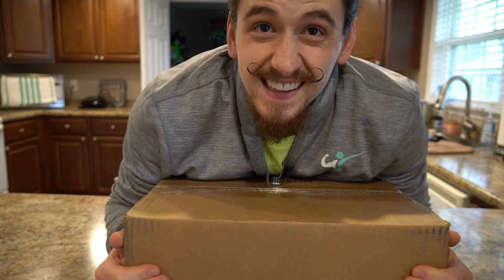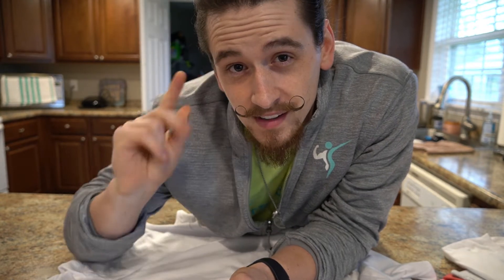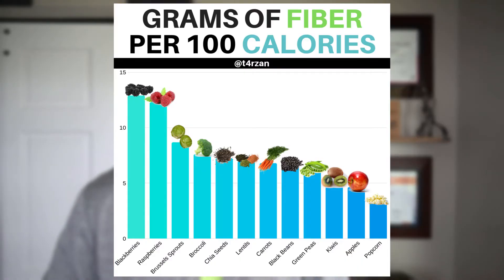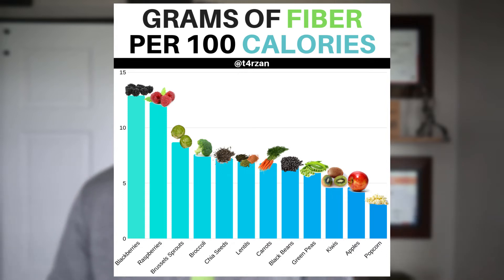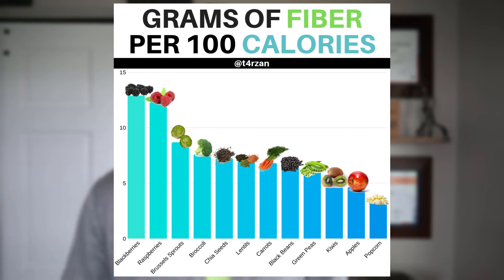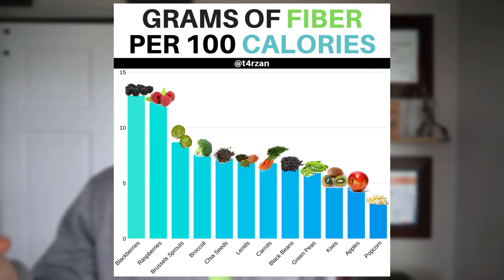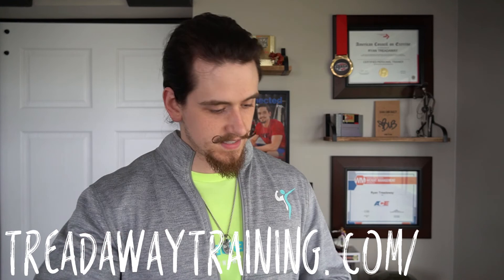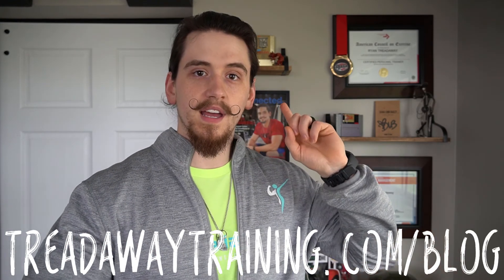One tip to EASILY improve weight loss (fiber foods)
We all know dieting isn't necessarily fun. Sure, getting the results is fun. Seeing the muscle definition come in, fitting in your clothes better, feeling better, all that stuff is fun, but the actual process of dieting isn't fun. One thing you can do to make your diet stink less and be just a little bit more enjoyable and get you a little bit better results in the process is going to be to increase the amount of fibrous food you're eating.

It's going to provide you with two benefits. It's going to help you get full faster, which is going to help you stick to the Calorie target. If you're hitting your Calorie target and then you're still hungry after that, the likelihood of you actually staying within that Calorie target and not just continuing to eat food after that goes down pretty drastically.

We want to be full on the diet so that we actually stick to the diet. When you eat these fibrous foods you're going to get full faster going to stay full longer, which is going to make it easier to stick to whatever that calorie number is for you.

Another benefit is foods that are high in fiber tend to also be lower in Calories, so it's a double whammy on the fullness. Not only are you going to be eating foods that help you to get full, you're going to be able to eat more of those foods as well. So you're not going to have a problem sticking to the diet if you are including lot's of these fibrous foods, because you're going to be eating a lot of food for the same number of Calories.

The recommended amount of fiber for men is 38 grams per day and the recommended amount for women is 25 grams per day and there's really no upper limit as long as it's not causing you stomach discomfort. Really, the upper limit is going to be highly individual. For some people, right as you approach that minimum number is going to be where you're getting uncomfortably full and having GI distress because of fiber intake.

For others, like myself, I've really not had an amount of fiber that's hurt my stomach before. There's been a couple of times during my last bodybuilding cut where I had over 100 grams of fiber in one day and it didn't cause me any stomach discomfort, so it's going to be highly individual for the upper limit of fiber, but that's just something you figure out over time.

More is probably going to be better when you're sticking to your Calorie target because it's going to allow you to eat more food. Plus, out of the 3 years I've been coaching, I've never had a single person that has consumed too much fiber.  Usually, I'm having to help people pick specific foods to get them up to the minimum target, not the other way around. Studies actually support this as well. The vast majority of people only eat about half of what the recommended target is for fiber each day.

I'm actually curious if you guys get enough fiber each day, so let me know in the comments if that's something that's not necessarily a problem for you or if it's something you need to work on a little bit more.

Now, let's talk about some specific foods to help you boost that fiber intake.

Blackberries - 12.9g fiber
Raspberries - 12.3g fiber
Brussels Sprouts - 8.7g fiber
Broccoli - 7.6g fiber
Chia Seeds - 7.2g fiber
Lentis - 7g fiber
Carrots - 6.8g fiber
Black beans - 6.7g fiber
Green Peas - 6.5g fiber
Kiwis - 5g fiber
Apples - 4.6g fiber
Popcorn - 3.5g fiber

One other fiber option that I did not include in the list, but is something to consider is that there are breads that are fortified with extra fiber.

One final thing I want to mention is because we are talking about fiber and fiber is a type of carb: If you're tracking your carbs or your macronutrients (protein, carbs, fats), you need to be tracking total carbs, not just net carbs. Net carbs isn't really a thing. Net carbs is just something that some marketer came up with at some point and did a really good job of because it stuck around, just to sell a product.

What most people refer to net carbs as is total carbs - fiber - sugar alcohols. The problem with that is there are different types of fiber. Some types of fiber do actually contain Calories and sugar alcohols contain Calories. If you're counting net carbs and going very very very high on fiber in order to be able to eat more carbs, you're actually going to be consuming more Calories than you're accounting for, which is going to hurt your fat loss.